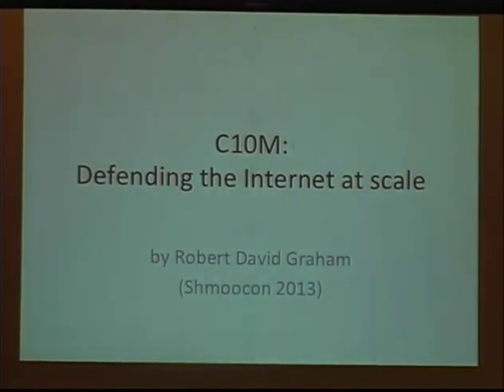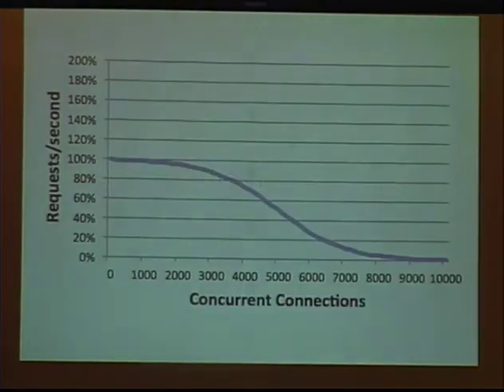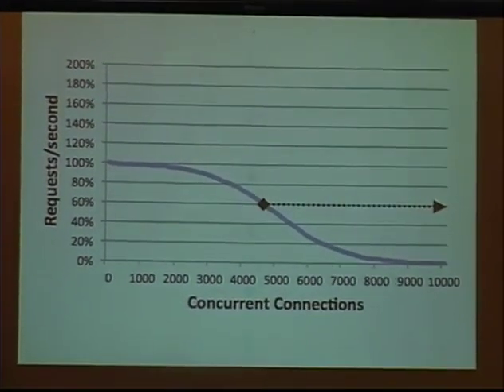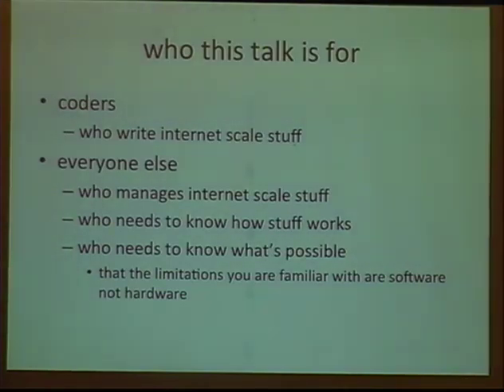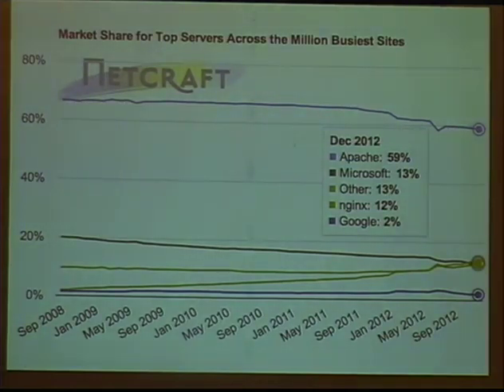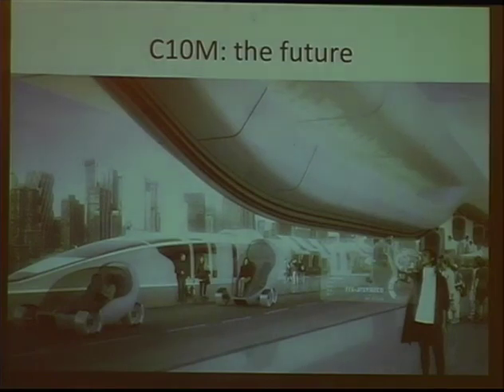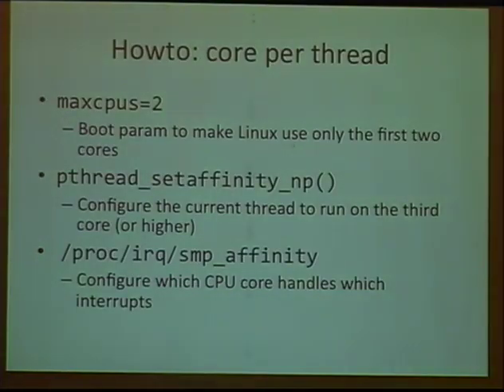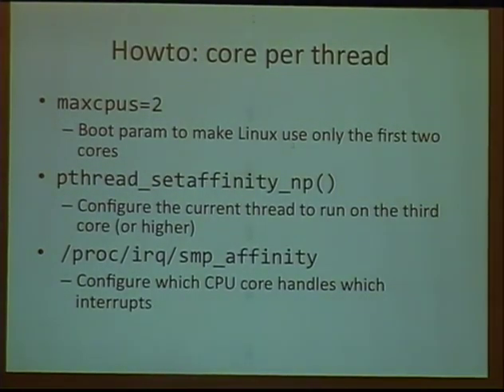Shmoocon 2013 - C10M Defending The Internet At Scale